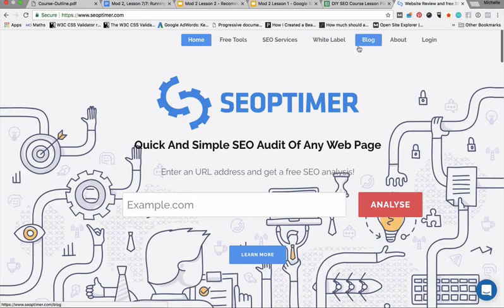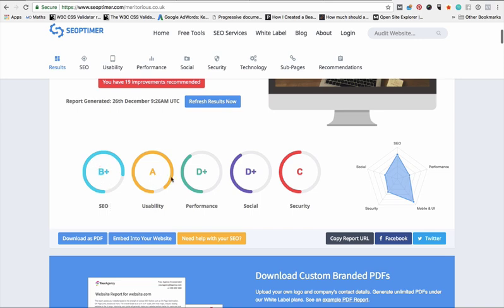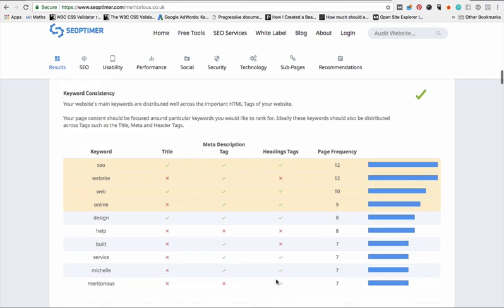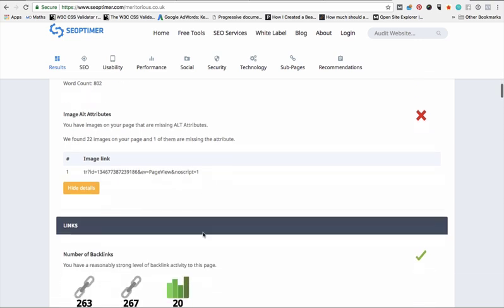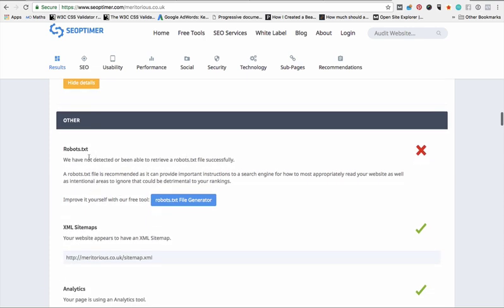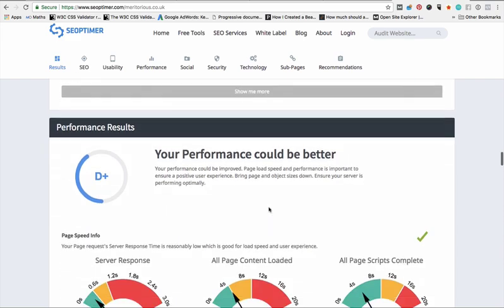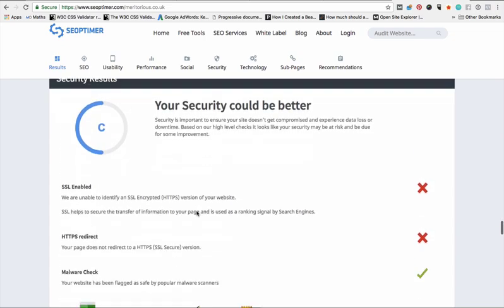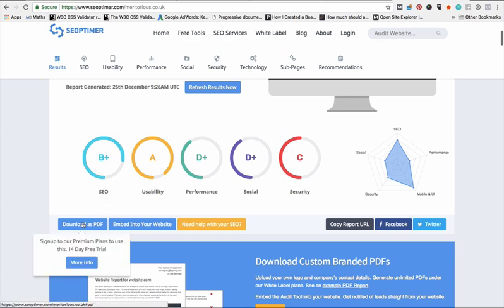Free Basic Website Audit Tool Tutorial for DIY SEO (From 2018)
An older video from my DIY SEO course. This was recorded in 2018, so it uses an old example, but the tool is still available and this is still useful for getting a basic free website audit, if you're trying out DIY SEO.

If you'd like to know more about the DIY SEO course I mention in this video, let me know and I'll add you to the waitlist for the updated version of the DIY SEO course when I recreate it for 2025.